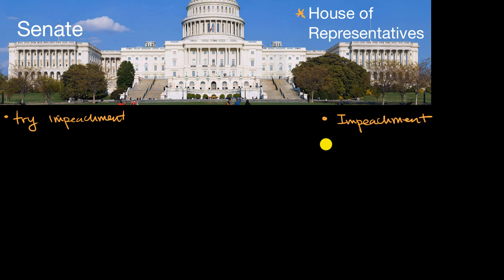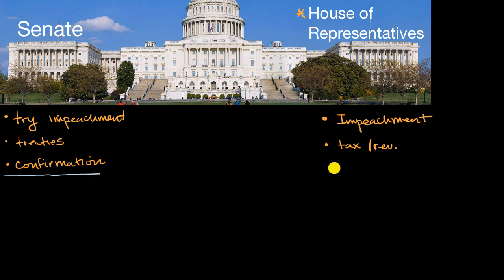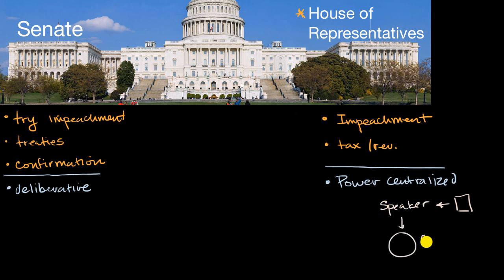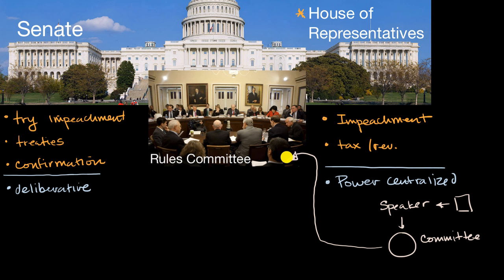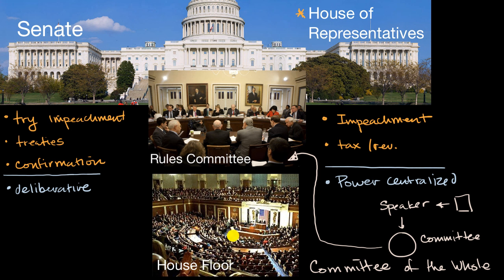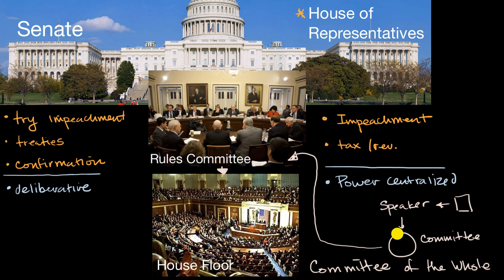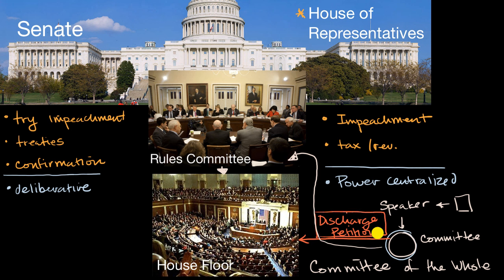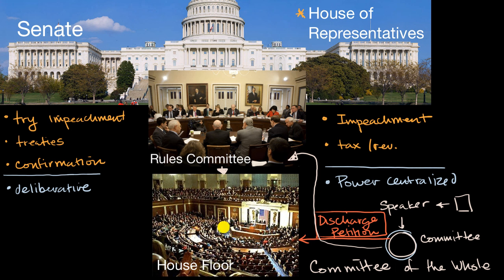The House of Representatives in comparison to the Senate | US government and civics | Khan Academy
Courses on Khan Academy are always 100% free. Start practicing—and saving your progress—now

Not only do revenue legislation and impeachment proceeding start in the House, but the House is also more more hierarchical and efficient than the Senate.